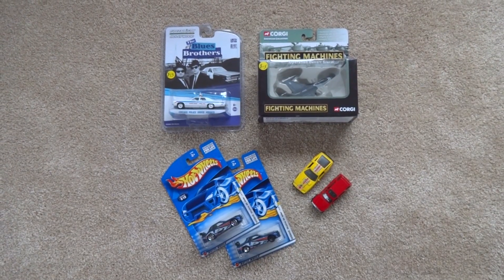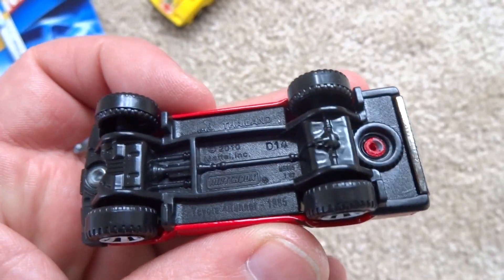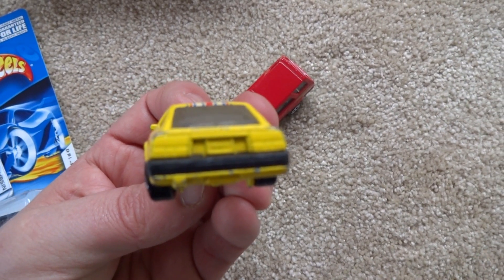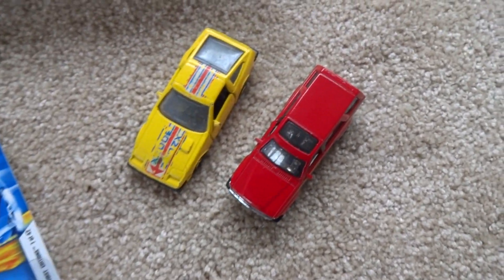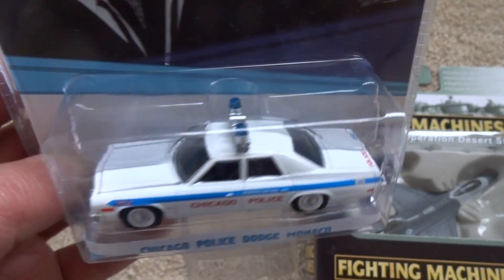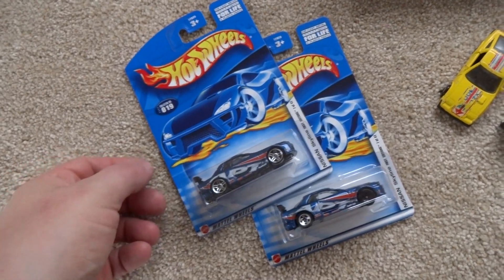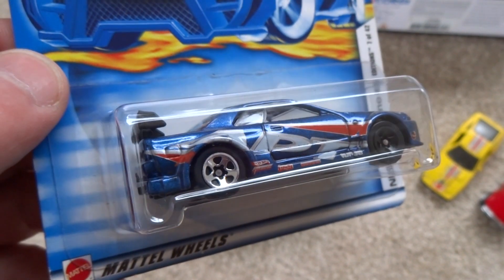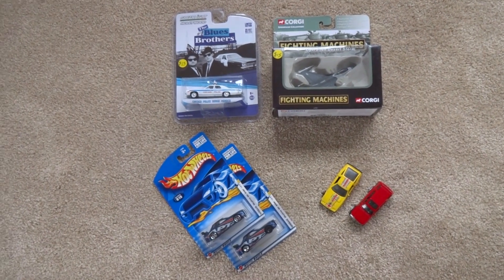DCTV Lite Ep 129 - Cobra's Die-Cast Fair Acquisitions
In this episode Cobra reviews the items he purchased at the Die-Cast Collector Fair held September 17th 2016 in Auckland, New Zealand.